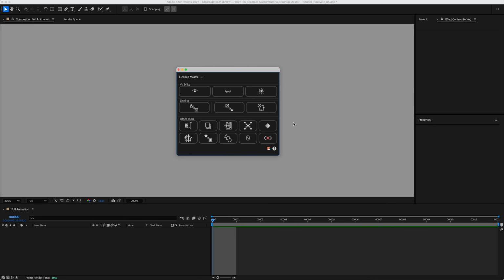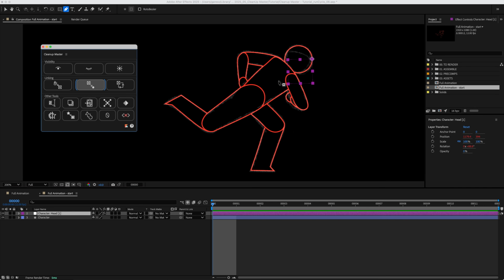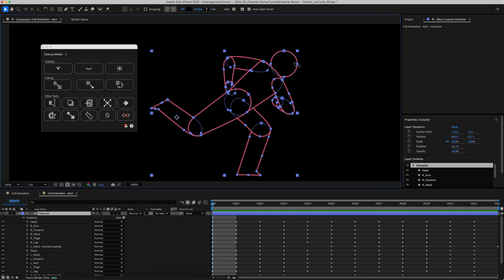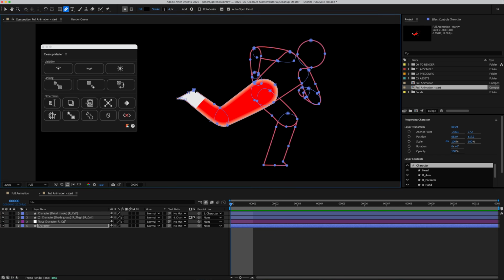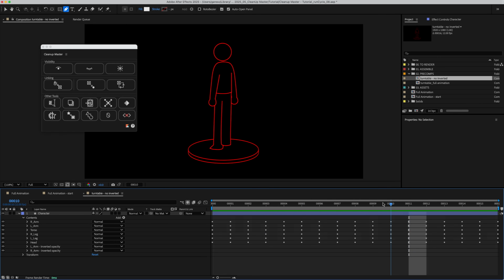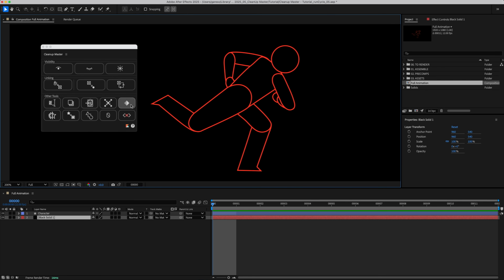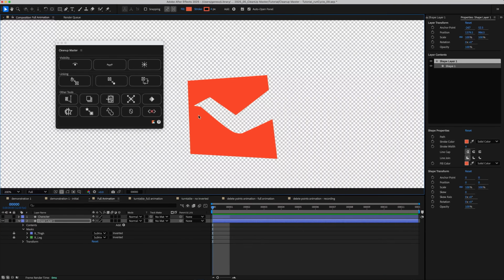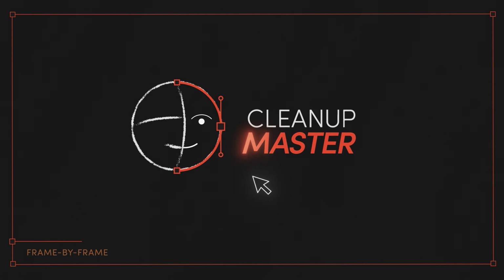Cleanup Master for After Effects Tutorial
Cleanup Master is a powerful After Effects tool that streamlines shape layer workflows, making complex cleanup tasks faster, smarter, and easier.

00:00 Intro
00:03 Interface
01:14 Visibility: Solo, Hide, Reveal All
03:11 Linking: Nulls Follow Points
05:02 Linking: Trace Paths
06:23 Linking: Parent Shape Group to Null
07:53 Renamer / Selector
11:06 Stacking
14:53 Copy/Paste Shape States
16:02 Collapse Points
16:58 Add Keyframes to Paths
17:36 Delete Points
18:53 Shapes to Masks
20:43 Shade Groups
22:09 Zero Transforms
23:04 Remove Expressions